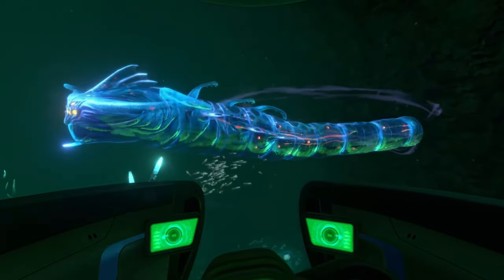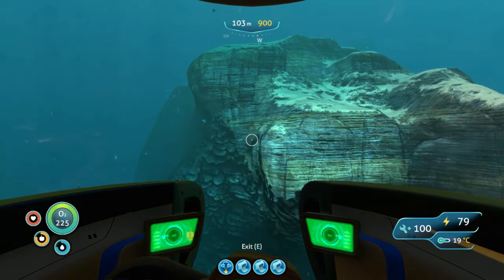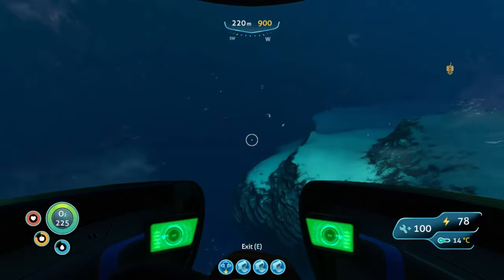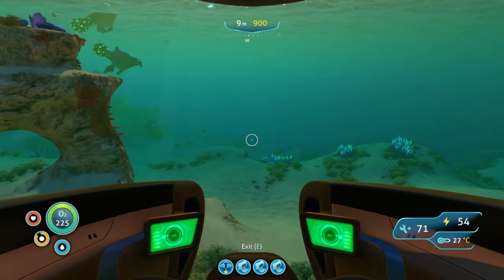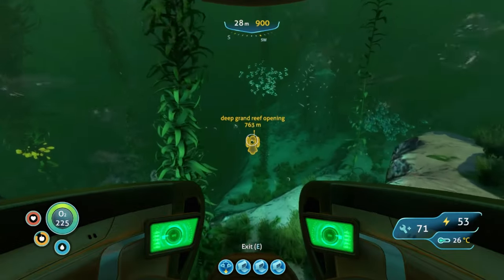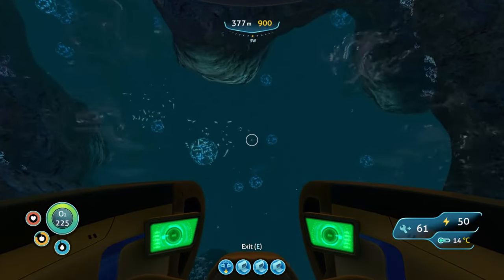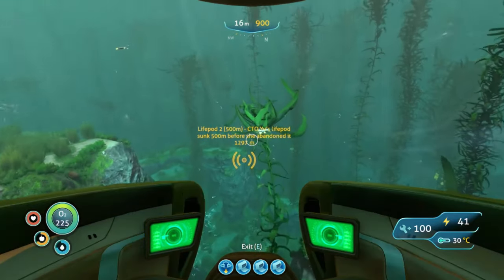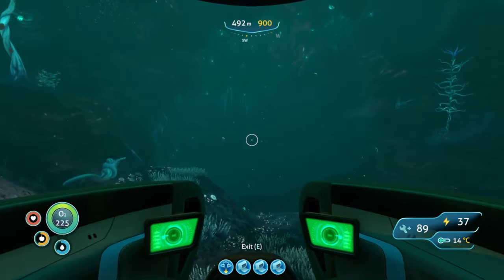Every Subnautica Lost River Entrance in The Game!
Every subnautica lost river entrance Location in the game! This subnautica lost river guide will help you find ALL Lost River entrances in the game and decide which one is right for you in the world of Subnautica!

LIVE Stream
Newsletter- Get on the list!